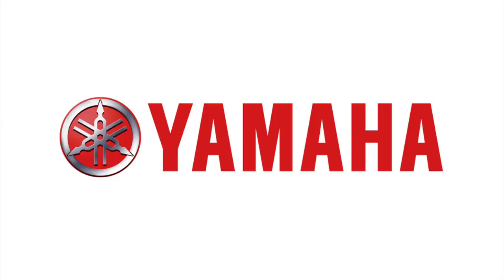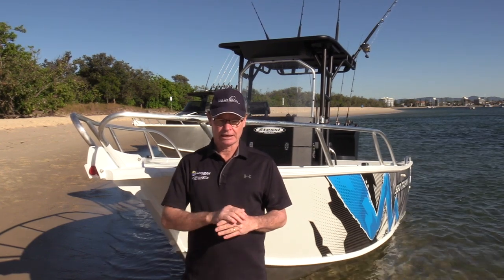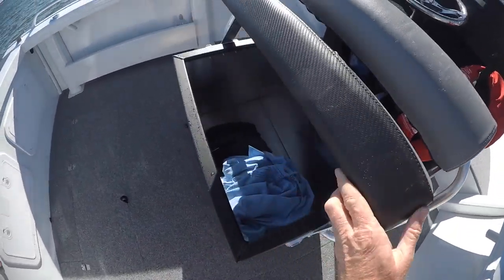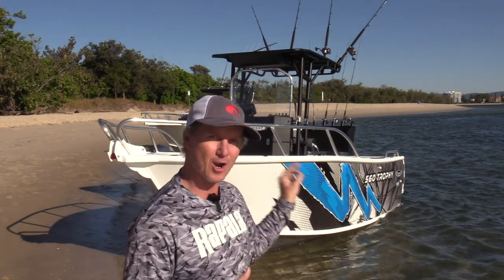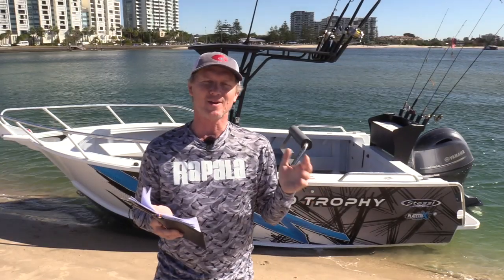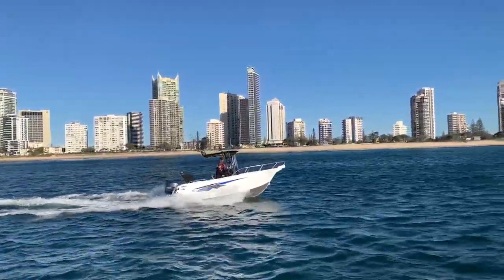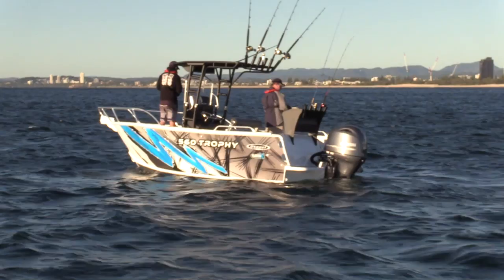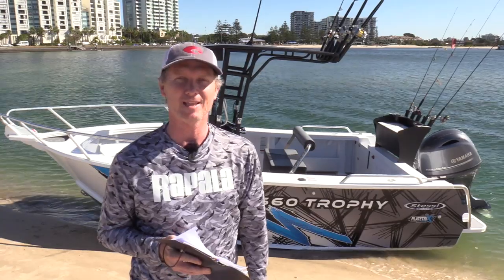Tested | Stessl 560 Trophy CC with Yamaha F115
The Stessl Trophy 560 is an upgrade of one of Stessl's most popular fishing boats. It's a centre console with full walkaround decks and a folding hard top.

Powered by the popular 115HP Yamaha 4-stroke outboard, it's built on the improved Platerix2 hull.

Watch it go here.